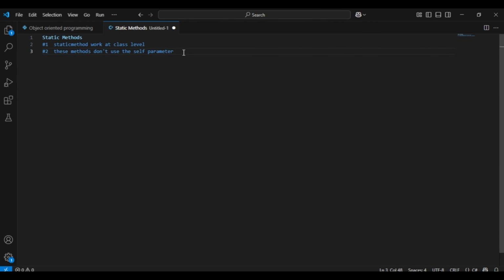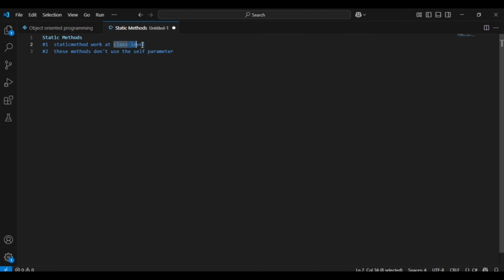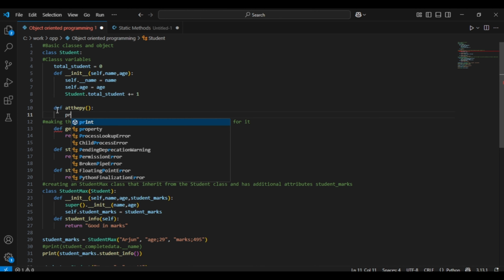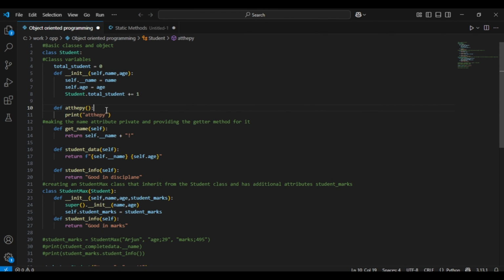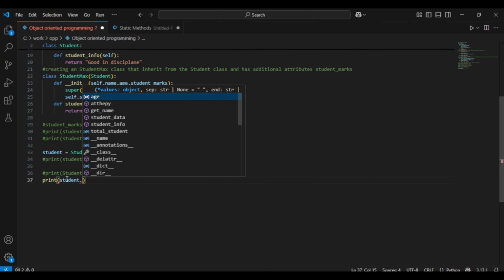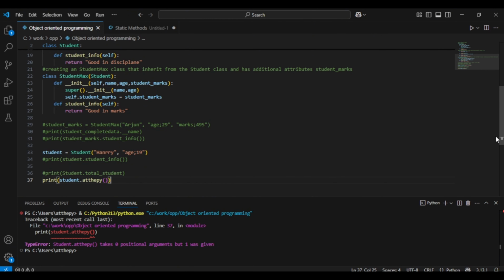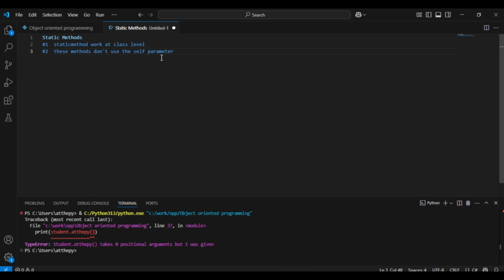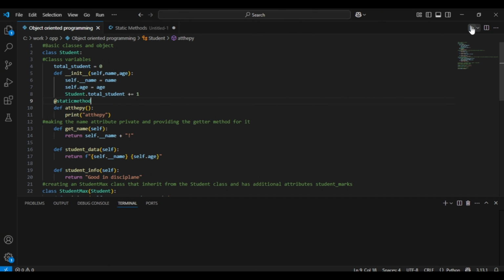Part.7|object oriented programming in python|Static Method in OOP|OOP full course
"Hi everyone 👋 In this video we will cover the concept of Static Method in POOP"
let's start...